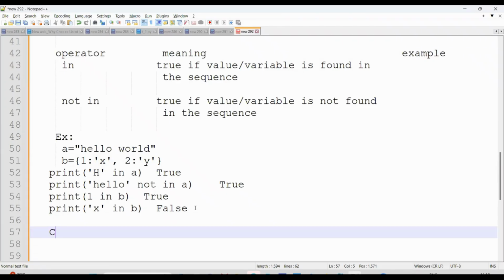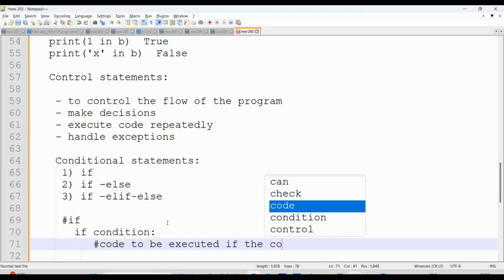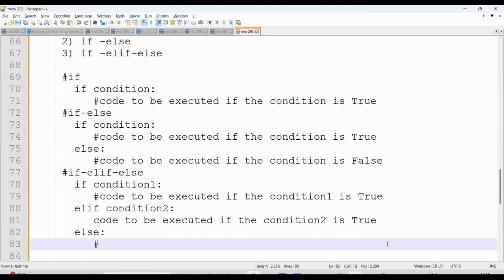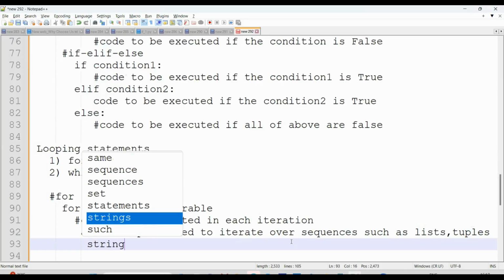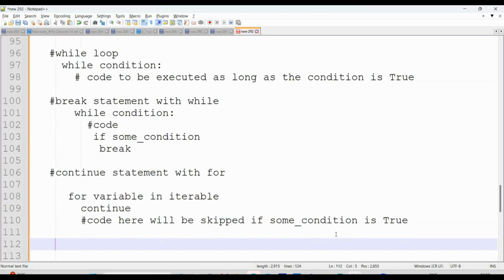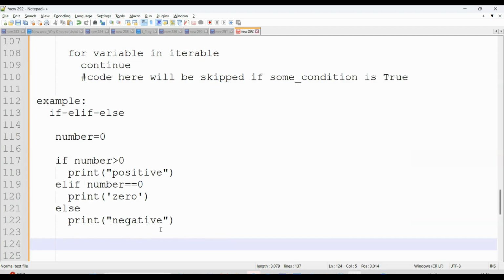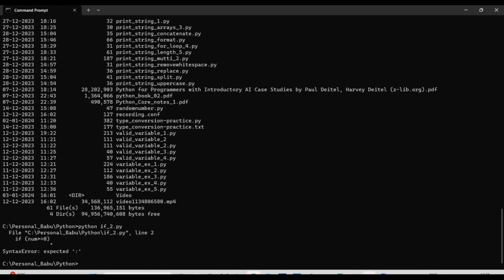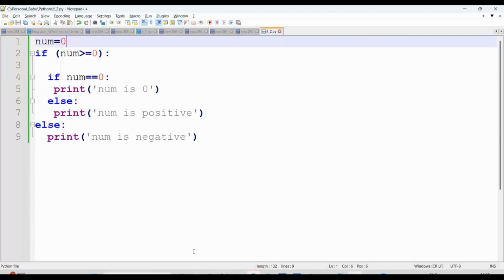Python Loops and control statements - Part 1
Control statements -IF ELSE ELIF

Python Loops and Control Statements